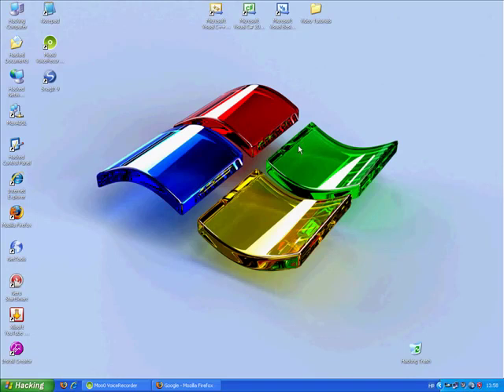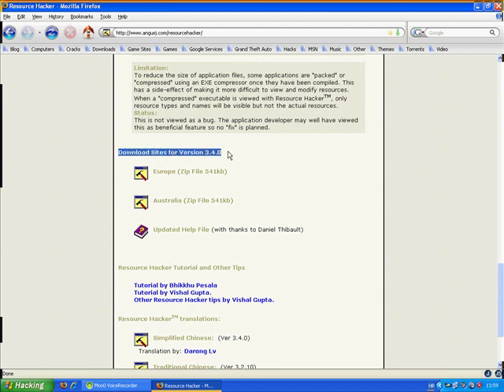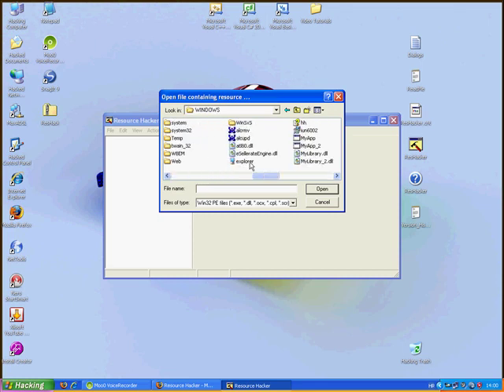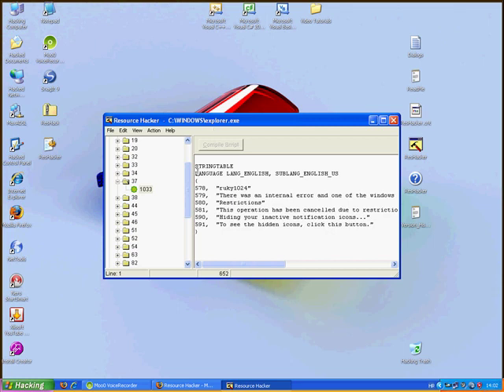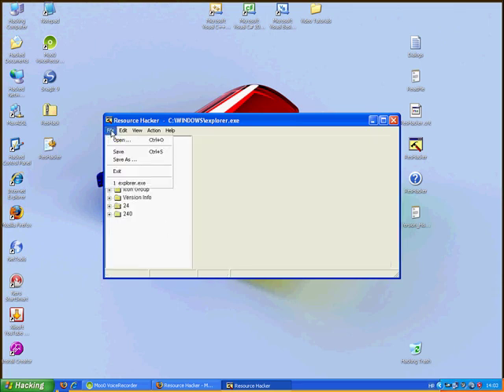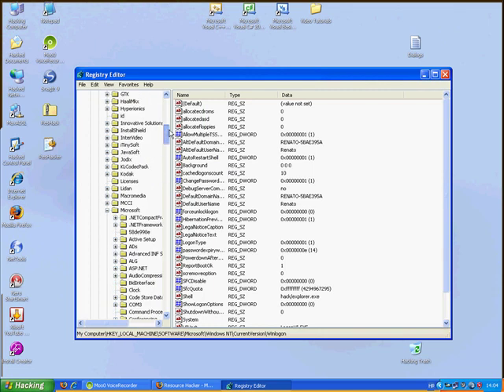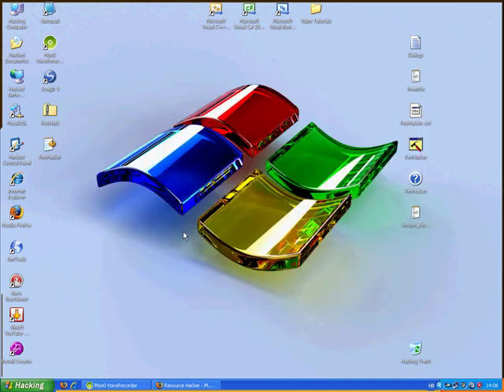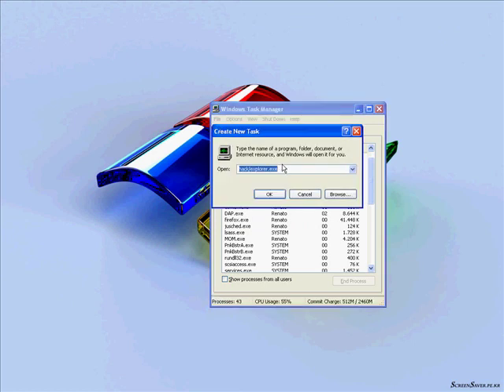HOW TO...Change Start Button name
In this video I will show how to change start button name in any name you want.

WARNING!
I'M NOT RESPONSIBLE FOR ANY MALICIOUS WORKING!!! YOU ARE DOING THIS ON YOUR OWN RISK!!!